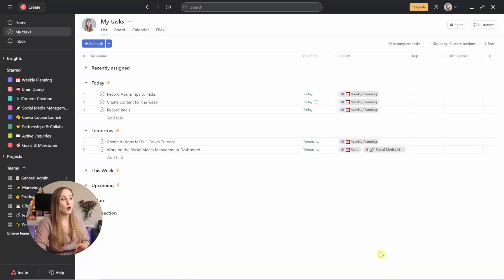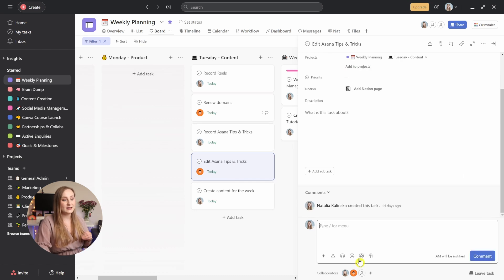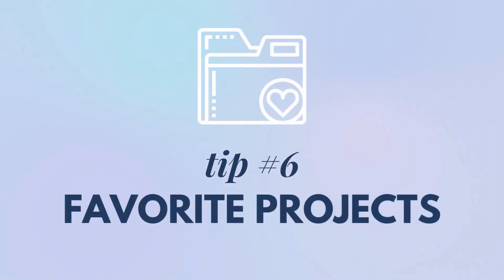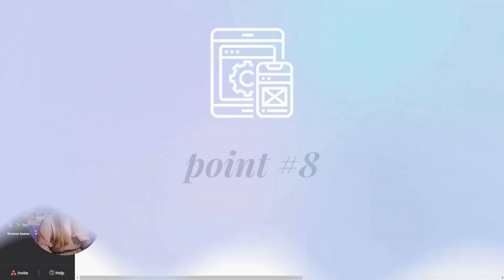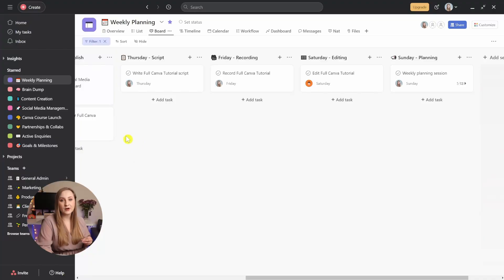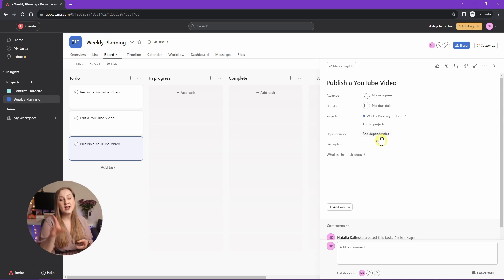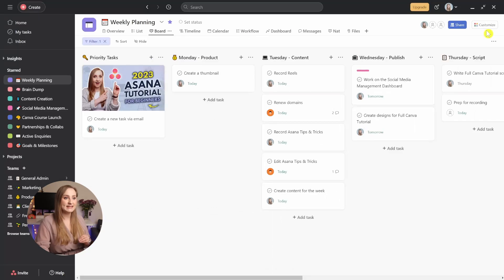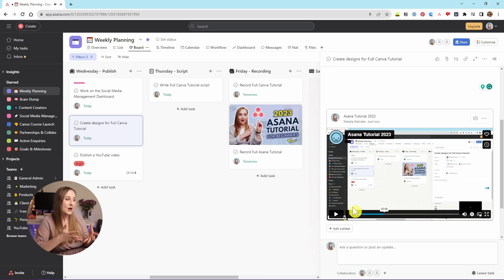15 ASANA TIPS AND TRICKS | ASANA Tutorial For Beginners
Learn 15 ASANA TIPS AND TRICKS and finally manage your projects with no hassle! In this ASANA TUTORIAL FOR BEGINNERS I'll guide you through super useful 15 tips you need to know about to become more productive in your business and life. Asana is a free project management software that can help you eliminate the piles of to-do lists, organize your workflow and frankly, make your day-to-day life so much easier.

Still struggling to post regularly? Mini-course launching soon!

⏳ TIMESTAMPS:
00:00 Intro
00:30 Tip #1 Use Pomodoro
01:38 Tip #2 Add Custom Views
02:49 Tip #3 Show Appreciation
03:28 Tip #4 Print Projects
04:10 Tip #5 Use Shortcuts
05:18 Tip #6 Favorite Projects
06:03 Tip #7 Add Task Covers
07:00 Tip #8 Create Tasks Outside of Asana
09:28 Tip #9 Create Recurring Tasks for Themed Days
10:43 Tip #10 Section Subtasks
11:39 Tip #11 Use Dependencies
13:11 Tip #12 Add Integration
14:48 Tip #13 Mention Tasks for Reference
15:42 Tip #14 Record in Tasks
17:05 Tip #15 Bulk Update